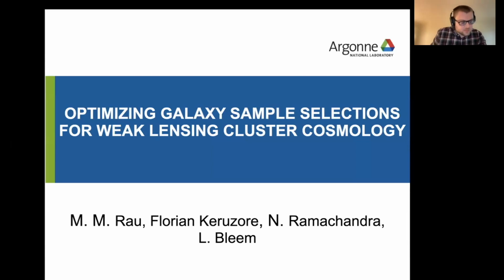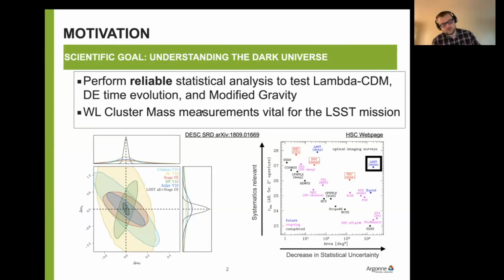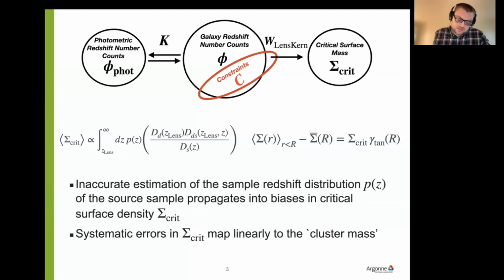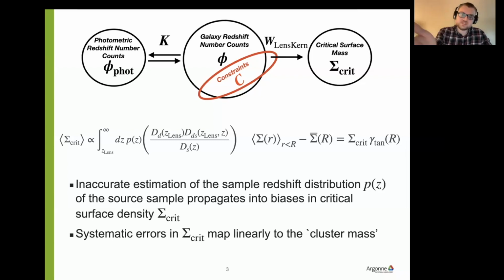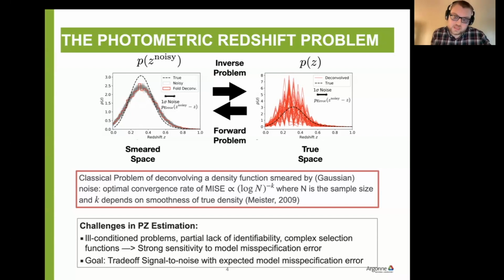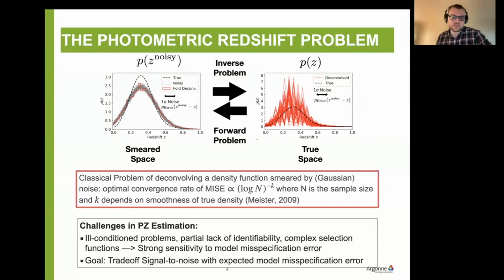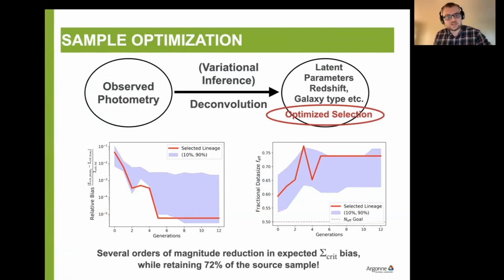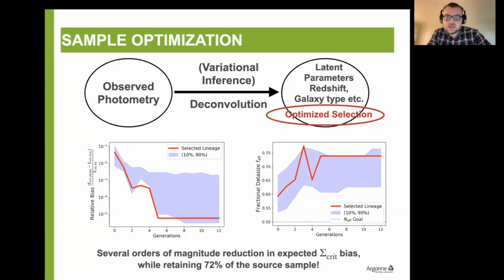Optimizing Galaxy Sample Selections for Weak Lensing Cluster Cosmology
Optimizing Galaxy Sample Selections for Weak Lensing Cluster Cosmology (Markus Rau)

Weak Lensing Galaxy Cluster Masses are an important observable to test the cosmological standard model and modified gravity models. However cluster cosmology in optical surveys is challenged by sources of systematics like photometric redshift error. We use combinatorial optimization schemes and fast Machine Learning assisted model evaluation to select galaxy source samples that minimize the expected systematic error budget while maintaining sufficient signal-to-noise in the measurement to meet the stringent science requirements of surveys like LSST.